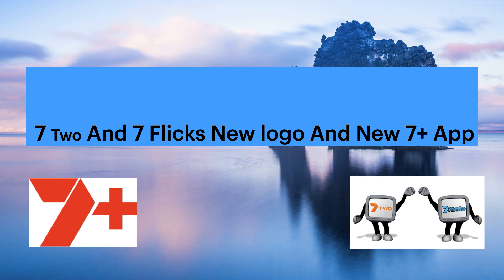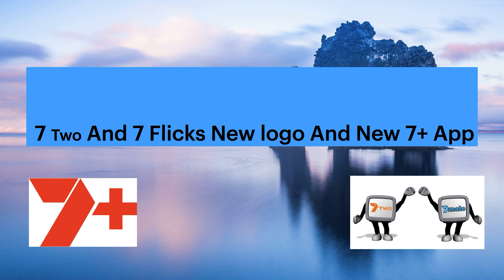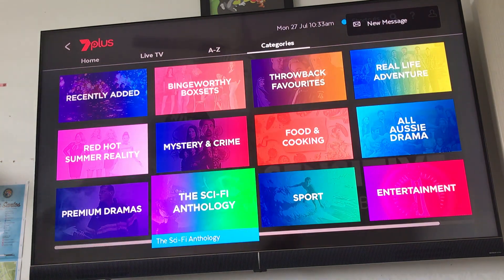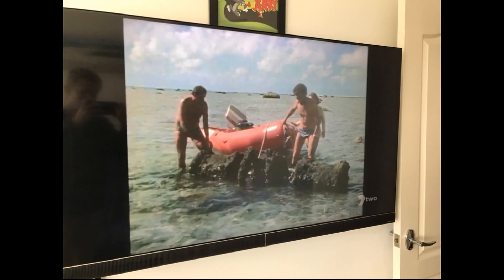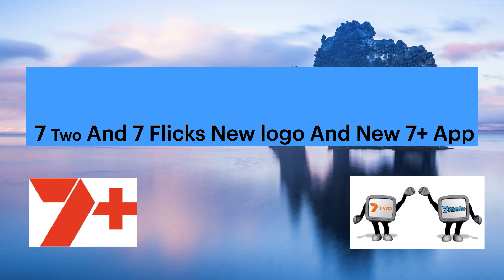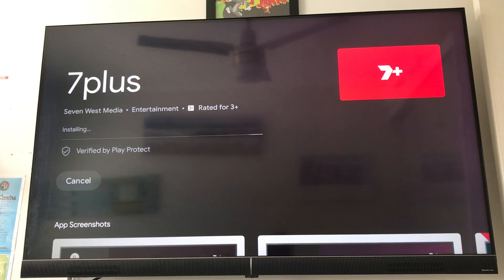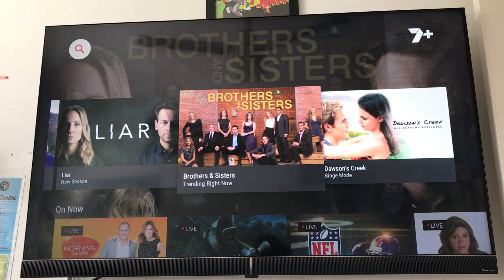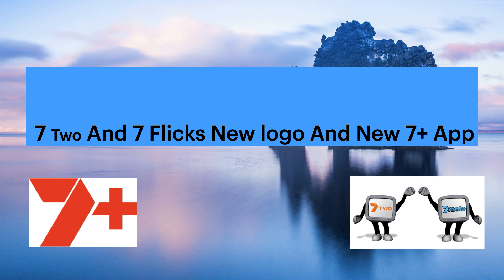7 two and 7 flicks new logo and 7+ app